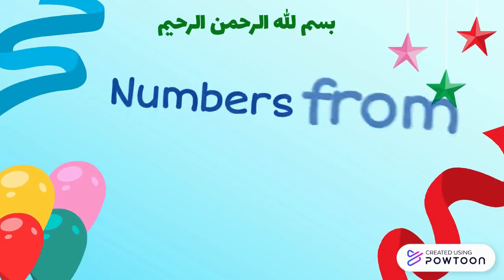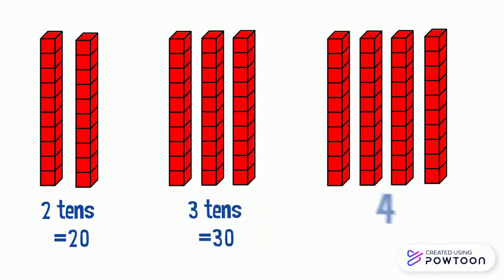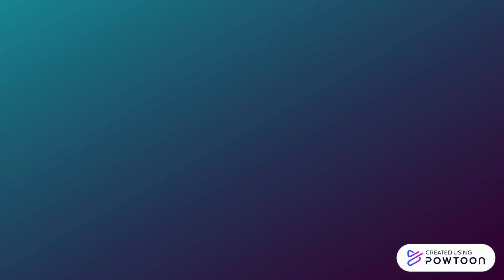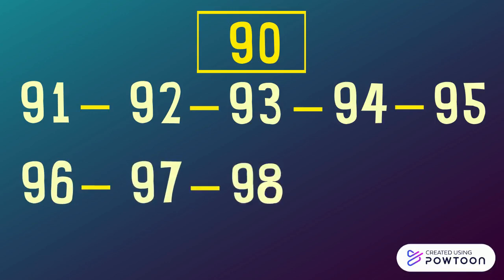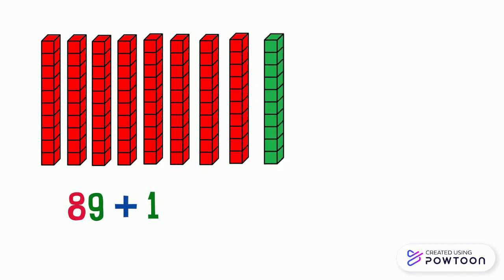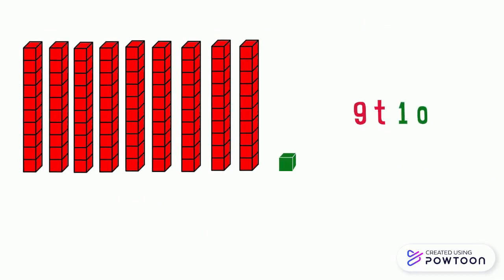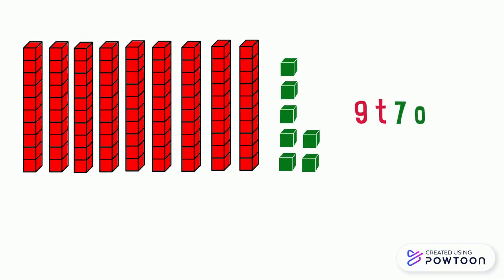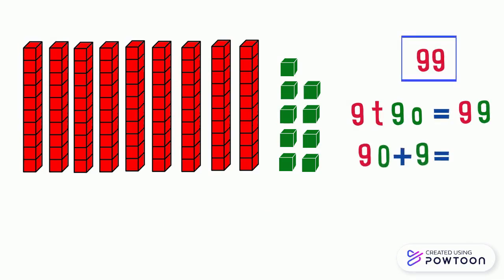Numbers from 90 to 99 - grade 1